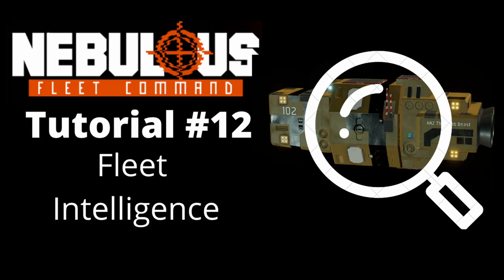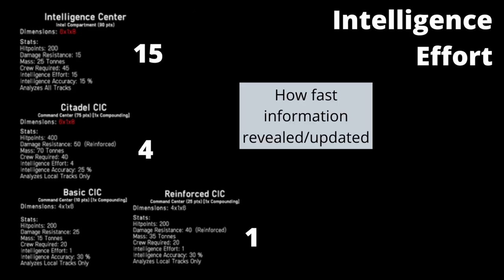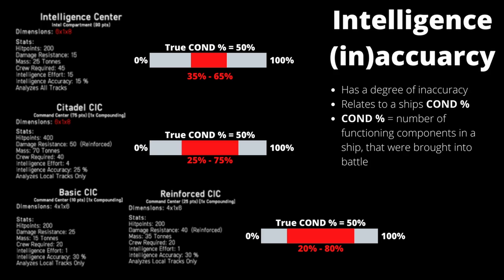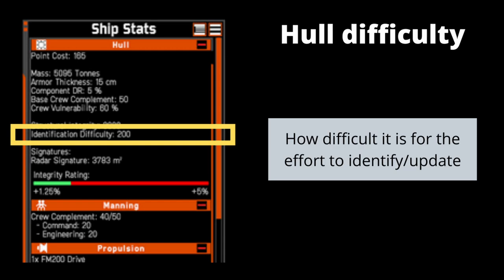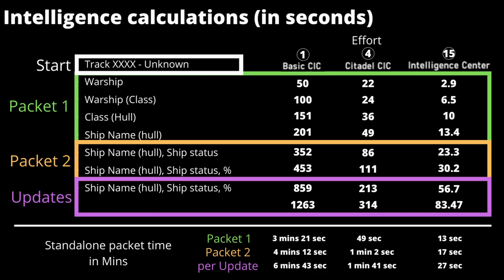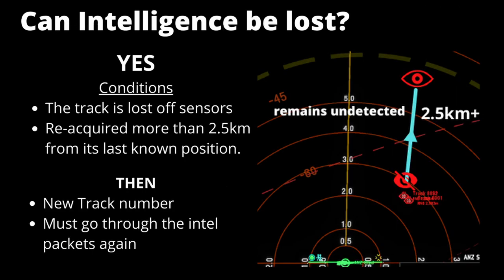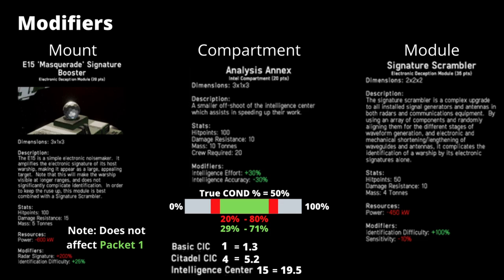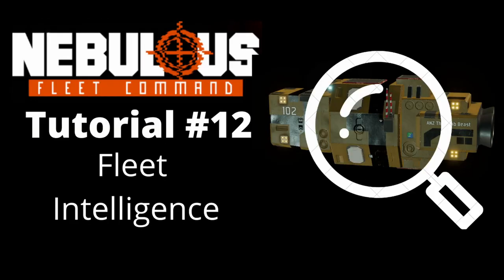Tutorial #12 Intelligence Mechanic | NEBULOUS: Fleet Command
A tutorial that goes through the Intelligence mechanic within the game, the varying in game components and how fast it takes to receive intelligence.

The use of the terms 'packets' and 'intelligence states' is something I applied in this video to help present the information and are otherwise not used with the game community at present.

Timestamps below:
00:00 Intro
00:40 Components
02:02 Intelligence effort
02:21 Analysing tracks
03:13 Effort used
04:12 Intelligence (in)accuracy
06:08 Hull identification difficulty
06:30 How it works
07:44 The numbers
09:33 Ship status's
04:45 Losing intelligence
11:53 Component modifiers

Testing Scenario and methodology:
A ship was equipped with one of the intel components and against a 2 dummy ships (1 with no drives and 1 with no CIC).

OBS was turned on in the Skirmish lobby prior to deploying into the map, Shooting Gallery. The test concluded and OBS turned off, when all pieces of intelligence were captured. This was repeated multiple times per component.

Each clip was imported into davinci resolve. Specific frames were identified per clip, being when the ship loaded into the map and each time the intelligence state changed. This enabled me to pinpoint and record times for the video.

All times went to 2 decimal places (00.00) which were rounded for presentation to keep it neat and uncluttered.